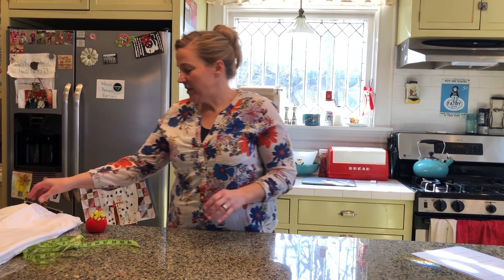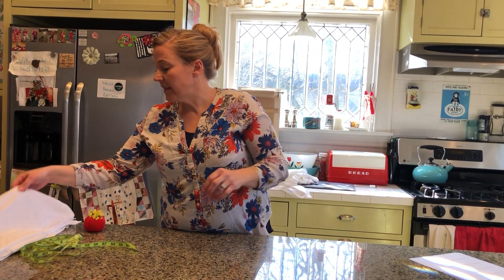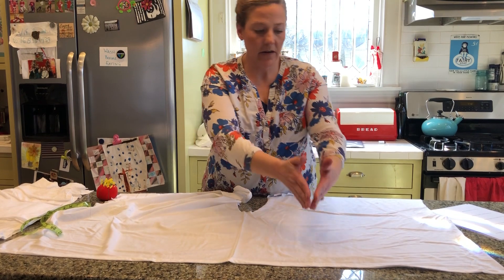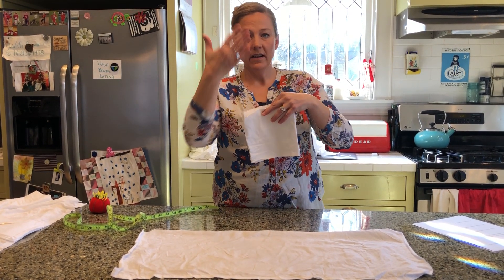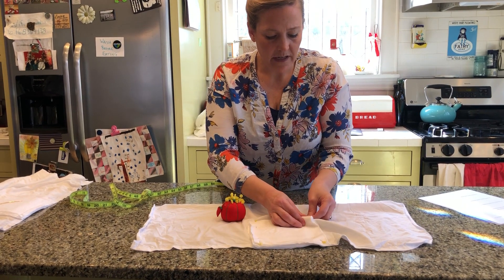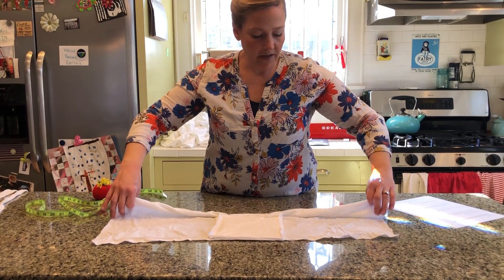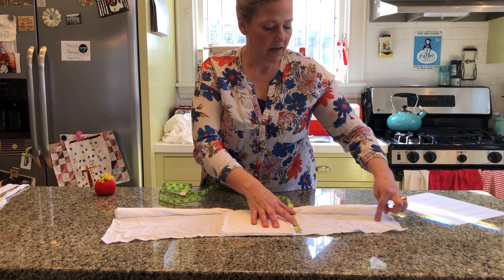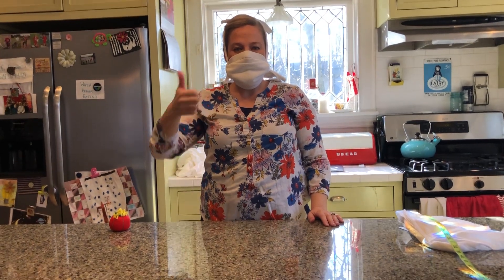T-Shirt Mask Instruction Video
Homemade mask to filter as well as N95.

To view research and development, please see CDC Emerging Infectious Diseases letter Vol 12, No 6 June 2006